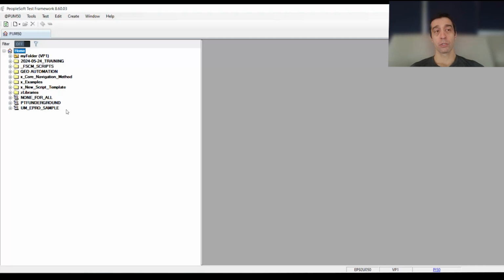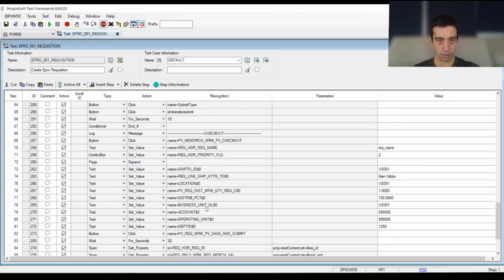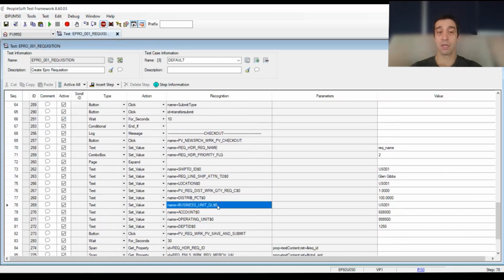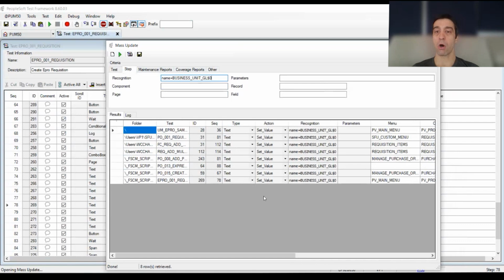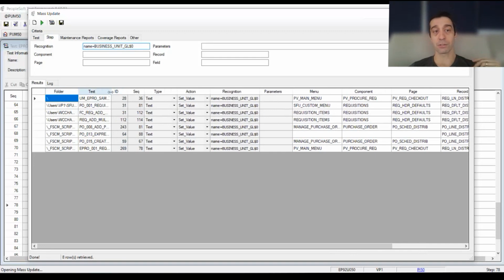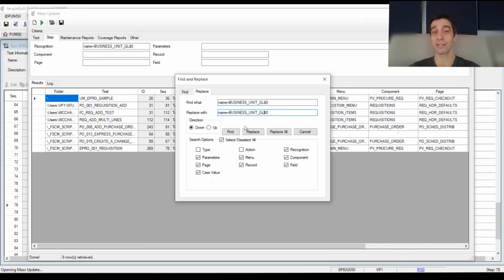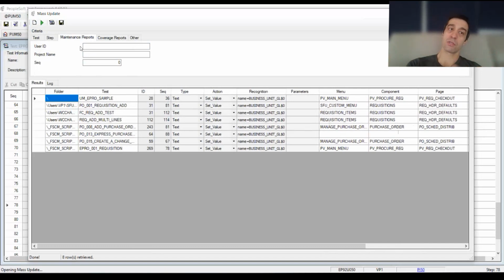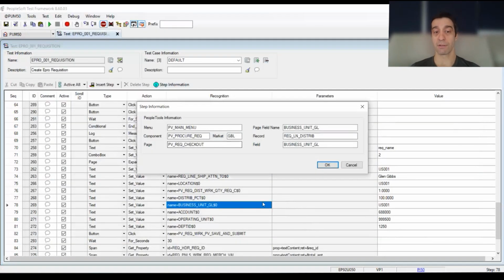Modify Field Names in PTF Tests with the Mass Update Tool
Managing PeopleSoft Test Framework (PTF) test updates at scale is simplified with the Mass Update Tool. This tool enables users to quickly locate and modify field names across multiple PTF test scripts, eliminating the need for manual updates. By leveraging recognition fields and find-and-replace functionality, organizations can efficiently adjust test scripts when field values change due to system updates or customization.

Watch the demo to see how Elire expert Valentin Todorow uses the Mass Update Tool with maintenance reports to ensure test scripts remain accurate through PeopleSoft application updates. Learn how to enhance test maintenance and improve automation efficiency within PTF environments.